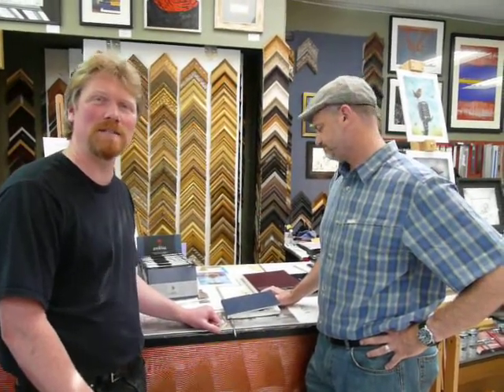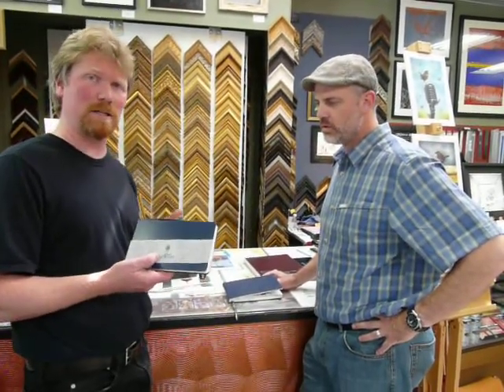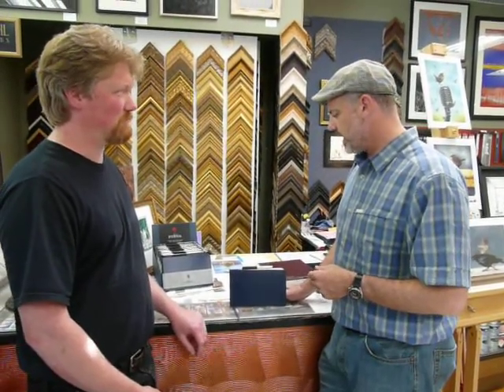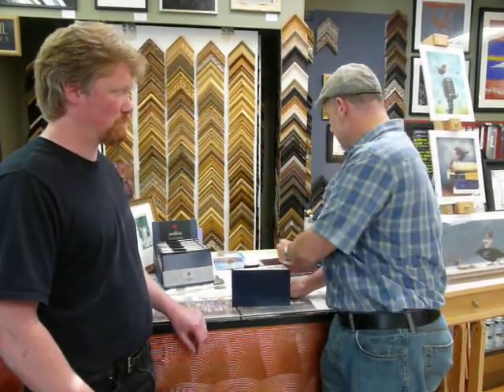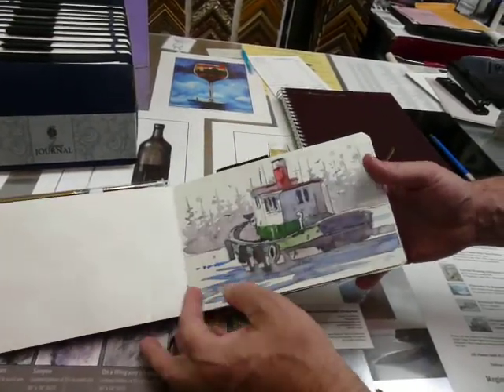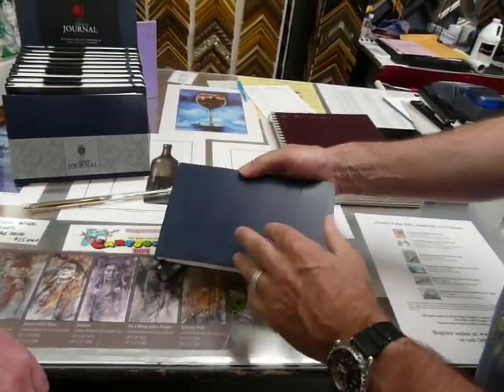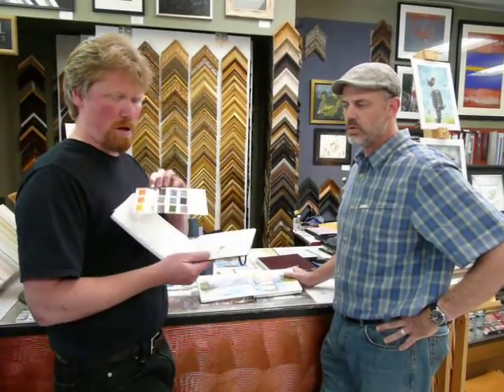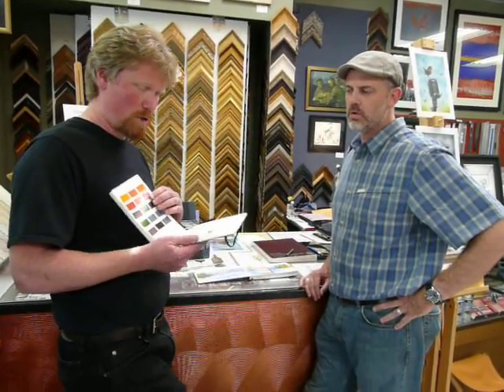aquajournal 002.mov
Watercolorist Ron Stocke visits Artists' Edge in Poulsbo and shows off his Pentalic Aqua Journal. Through the end of July 2011, Artists' Edge will give away free Peerless Watercolor Palettes with purchase of any Aqua Journal for $16.99. Also on special promotion in July is Ron Stocke's personal travel watercolor brush, normally retailing for $68.99, now available for $39.99. The travel brush is made of Kolinsky Sable hair, the best watercolor brush you can buy. The Travel brush handle converts into a cover to protect the hair, and vice versa.